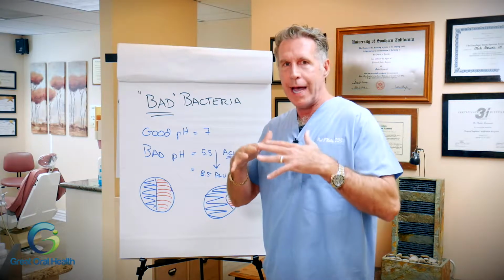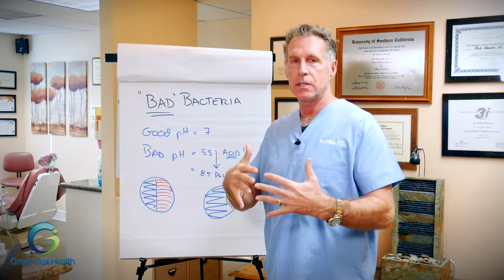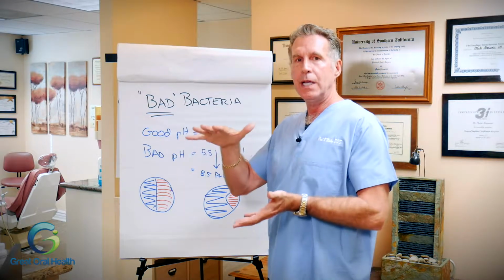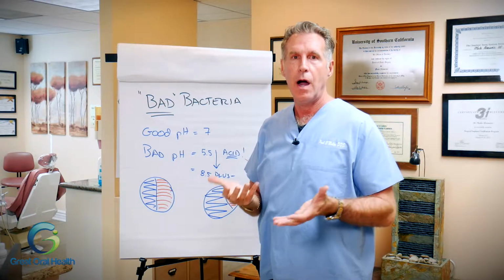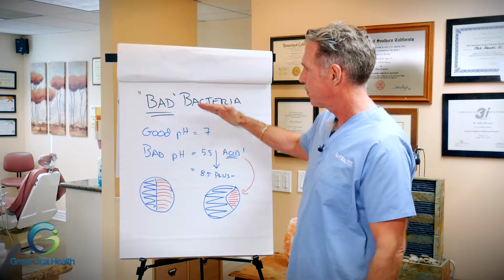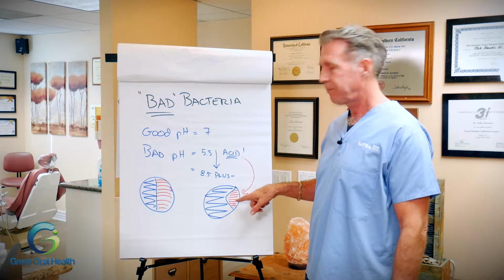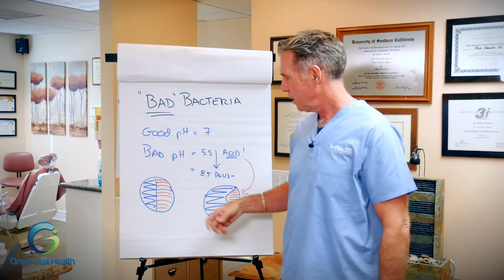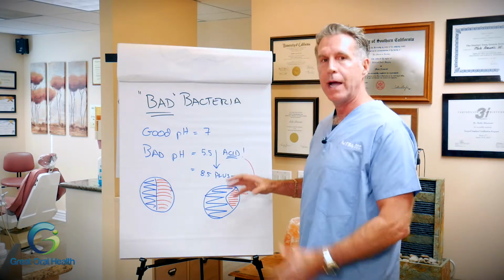What Is Bad Bacteria? Understanding the Truth Behind Harmful Germs